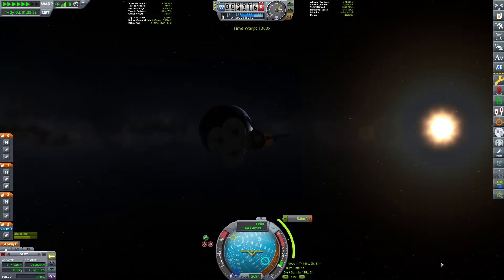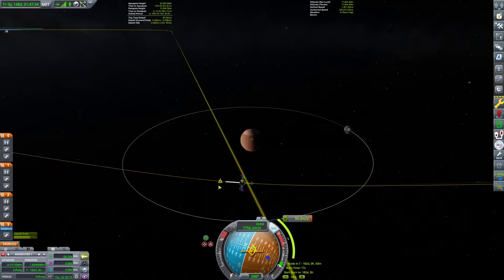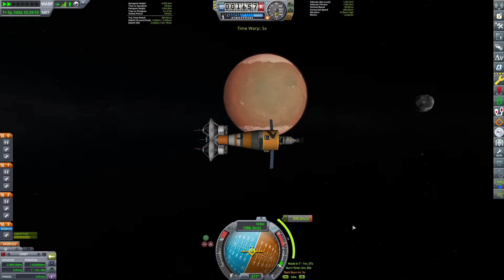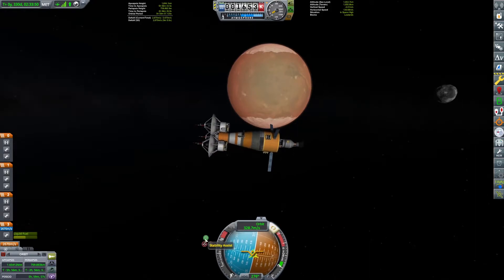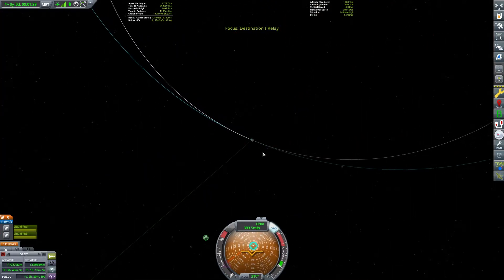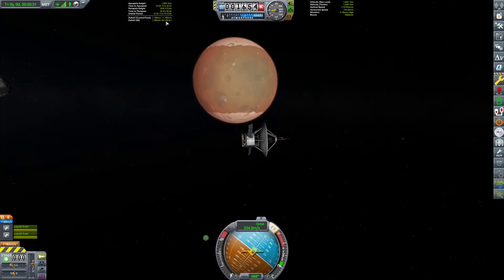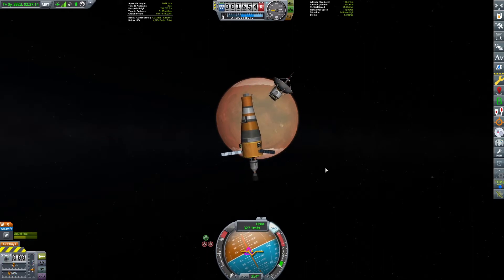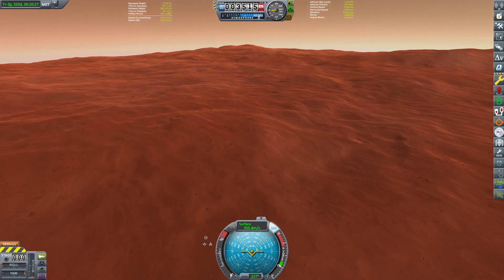KSP - Departing for Duna (Episode 2) - Creating a Satellite Relay Network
In this Kerbal Space Program episode of Departing for Duna, we join our rocket as it leaves the sphere of influence of Kerbin. We find Duna, get into orbit, and then launch each of our 3 relay dishes to create our first relay network around Duna.